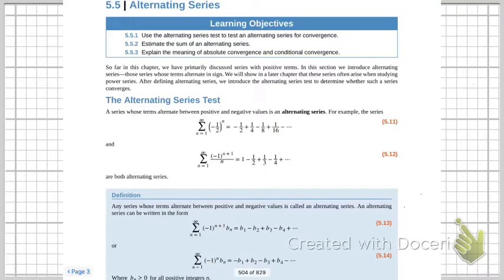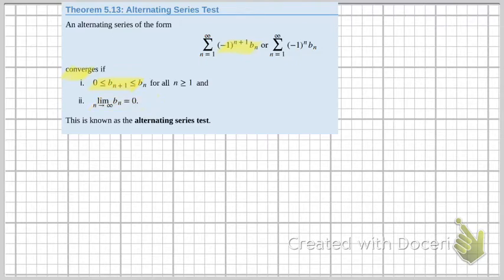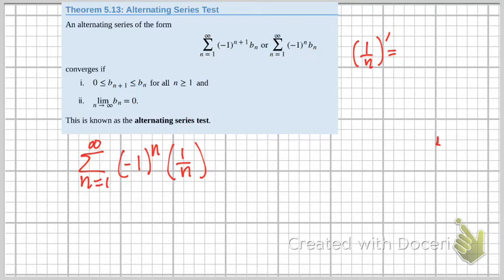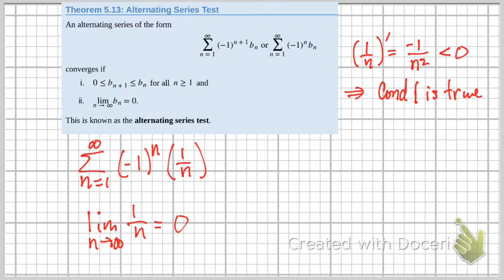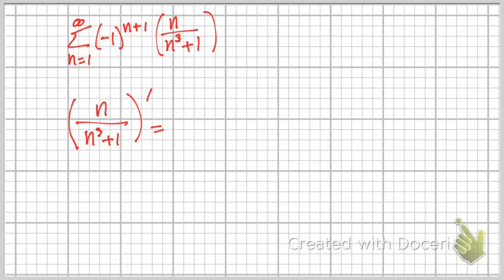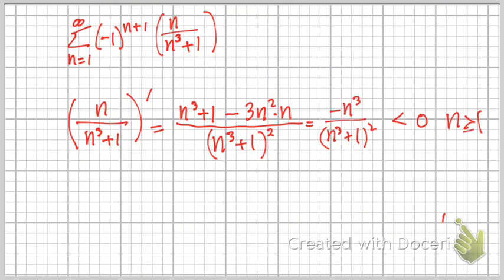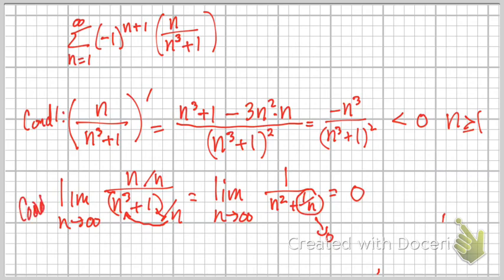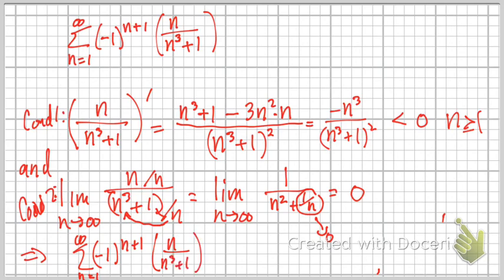MTH162-Sec. 5.5 Alternating Series (Part 1)